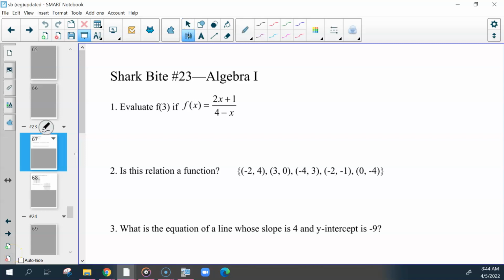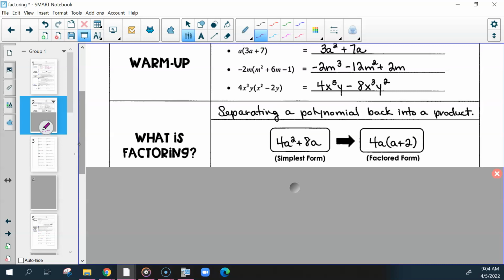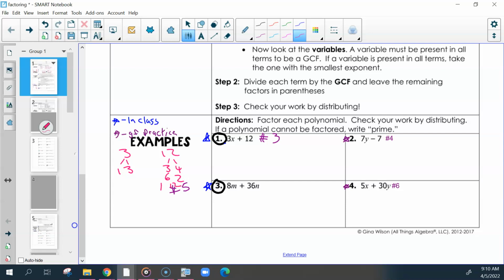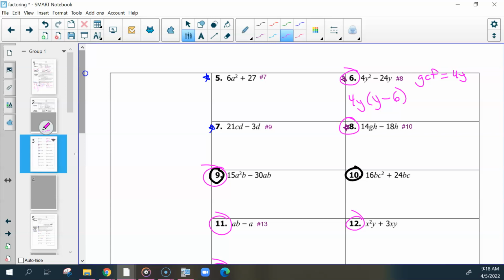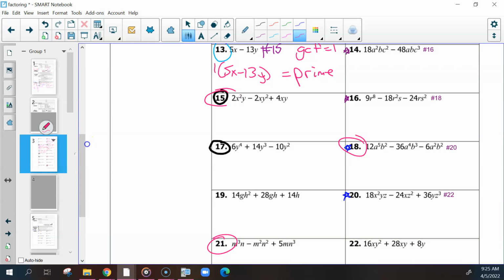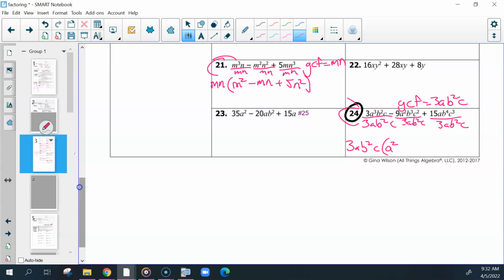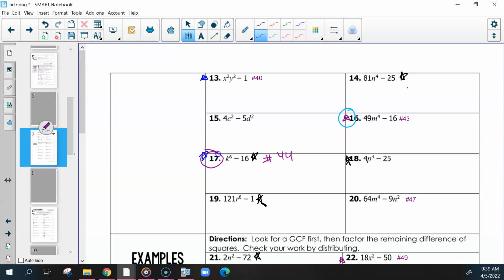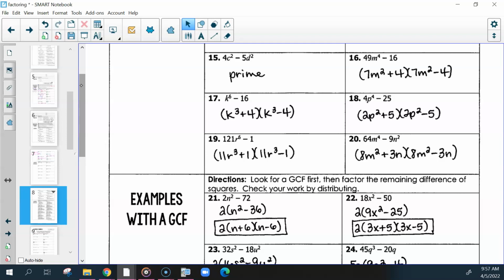Adv. Alg 1 3rd 4-5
We went over the next shark bite and then started our notes on factoring. We talked about how to factor by gcf and difference of squares. We talked about how to look for the highest number to divide out of all the terms while also looking at the highest number of common cvariables you can factor out to find your gcf. We talked about how once you factor out your gcf, your factored form should be prime. Then we talked about the format of difference of squares and how to find that. Then we did some harder examples and you had time to practice.